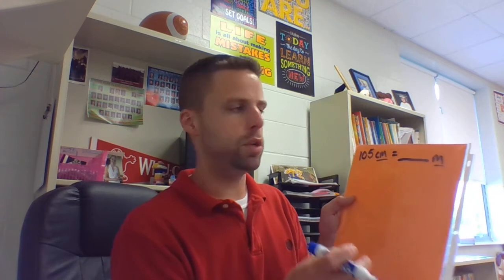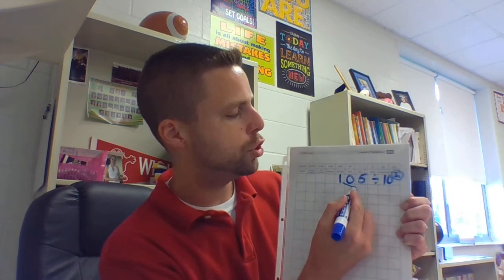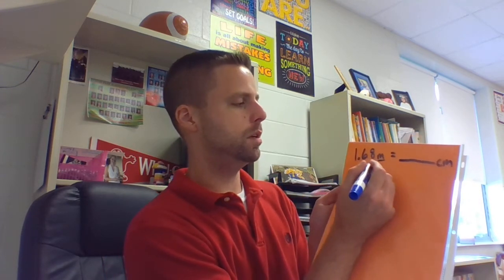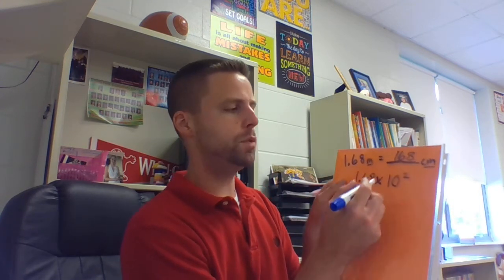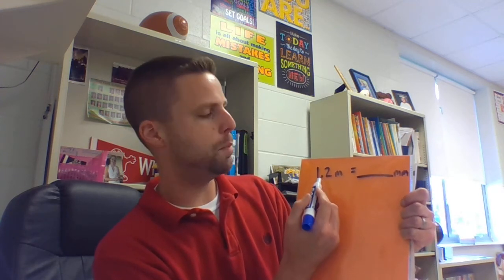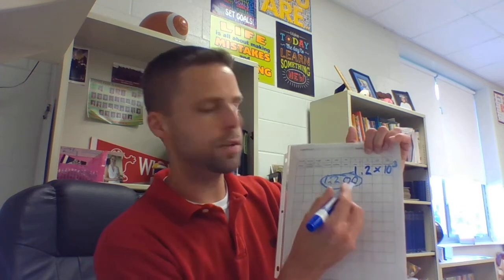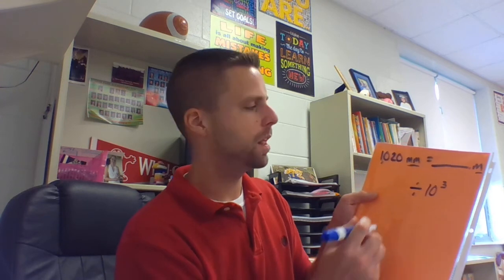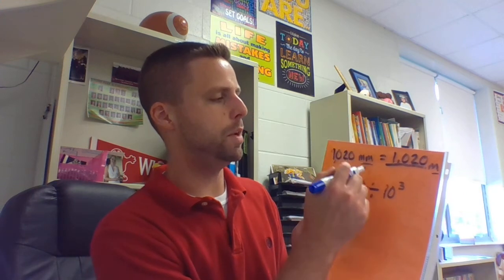Lesson 4 Exponents and Metric Conversions Problem Set